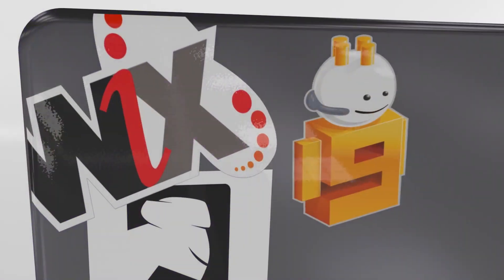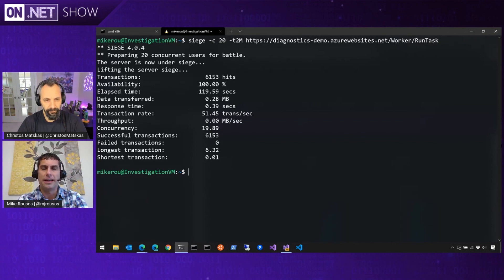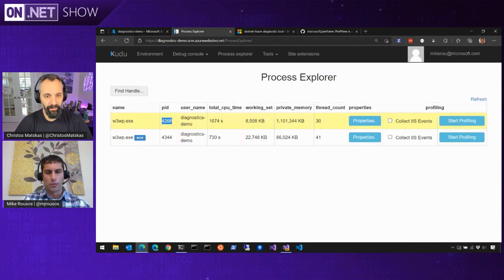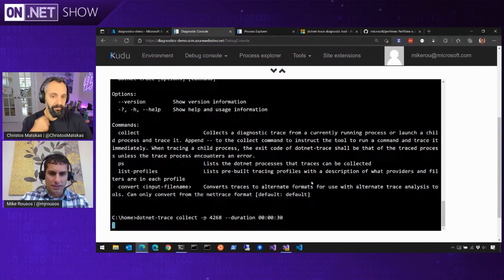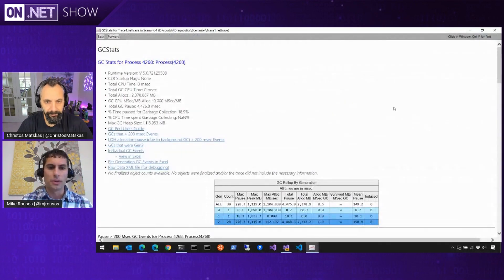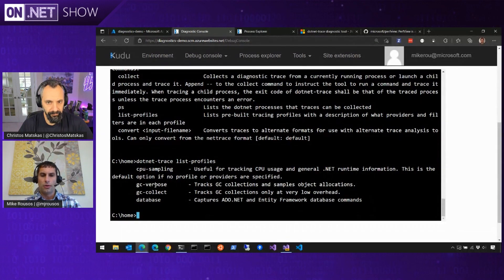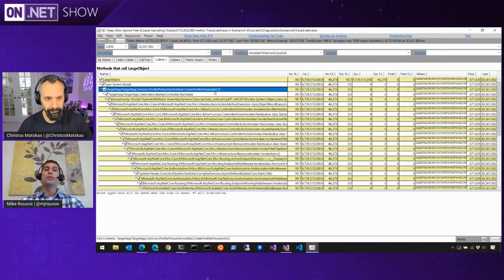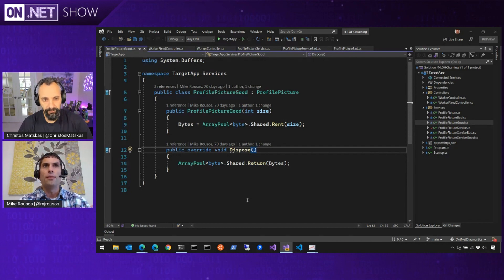Large Object Heap Churn in .NET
Mike Rousos is back again! This time Mike shows us how to inspect and diagnose large Object Heap churn in .NET

[00:00] - Introduction
[01:36] - What tools can we use to look into performance?
[03:35] - Diagnostics Demo in Azure App Service
[08:50] - Collecting diagnostic traces using dotnet trace
[12:56] - Reviewing stats in Perfview
[19:56] - Inspecting GC Heap allocations
[22:16] - Reducing allocations ArrayPool

What is Application Insights?

Analyze CPU usage without debugging in the Performance Profiler